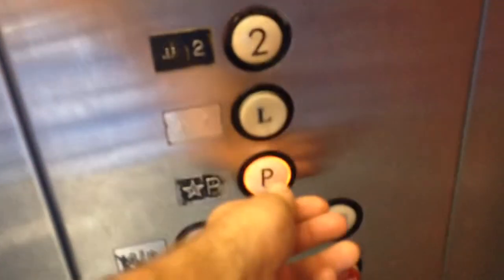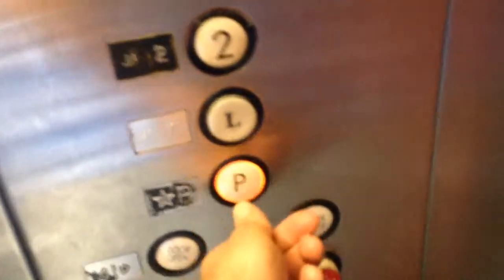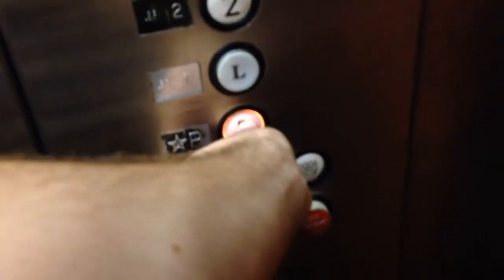US Hydraulic Elevator @ La Quinta Inn Old Town, San Diego, CA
This is the nicest elevator I've seen in a La Quinta Inn yet. This runs very well and has very interesting designs on the carpet. I also love these fixtures too! Installed in 1989.